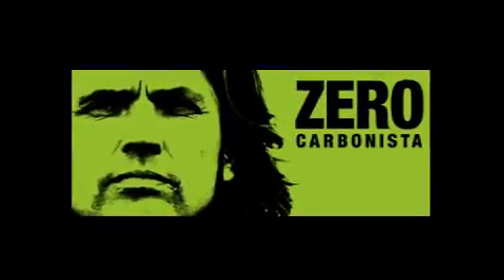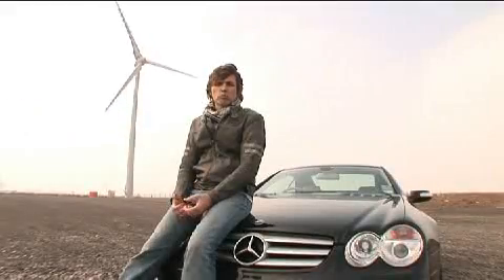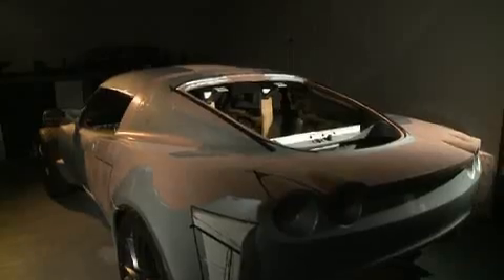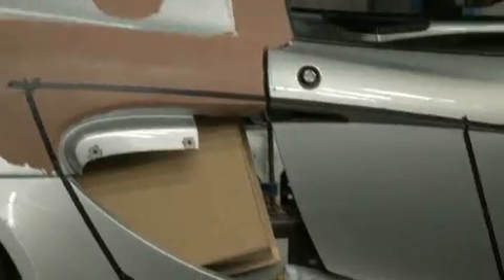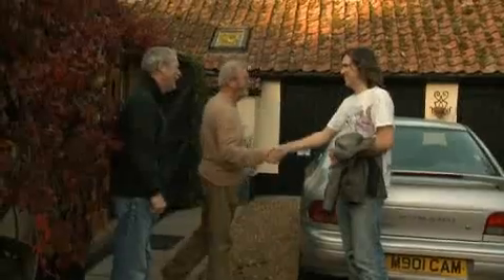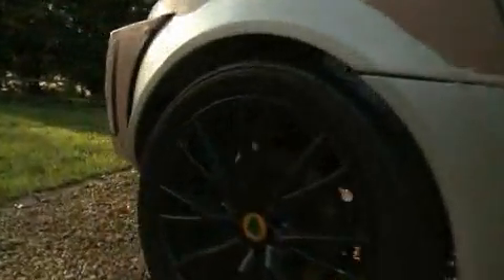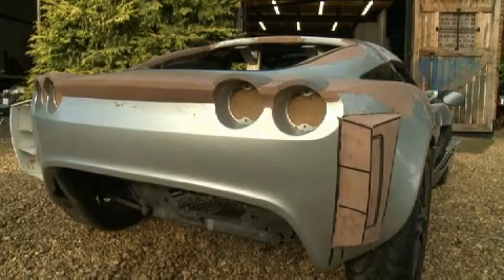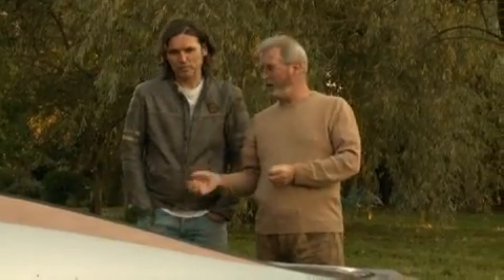Part 3 - Zerocarbonista - The Wind Car is on its way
Heres the third in our series of monthly wind car videos.

You can see the body really starting to take shape here, and hear Peter talk about toughening up of the look, from his original.

Weve placed all the parts within the car now and began machining/producing some of the bigger components, like the transmission.

And the batteries have arrived. Crazy thing about that was, to travel by ship they needed to be in their own 40 foot container, for safety reasons - but it was OK to stick them in the hold of a Jumbo jet, as they are Not sure how that works!